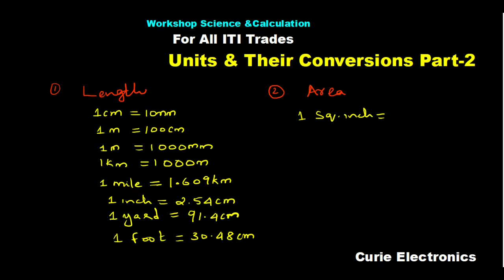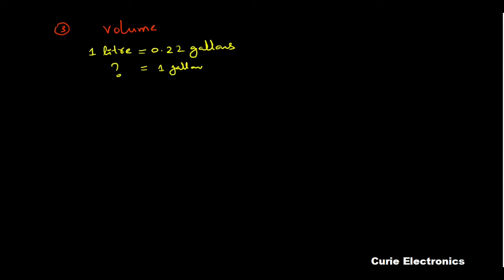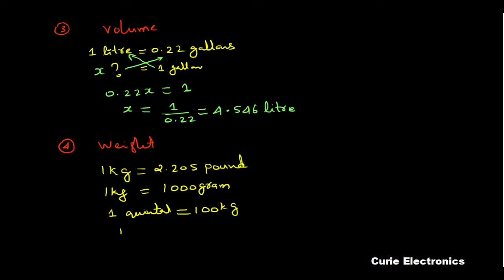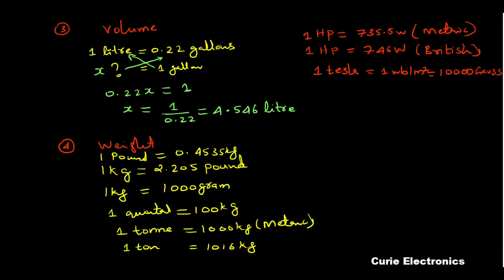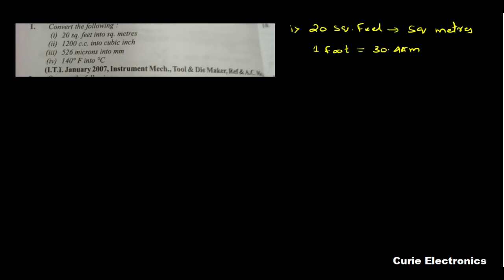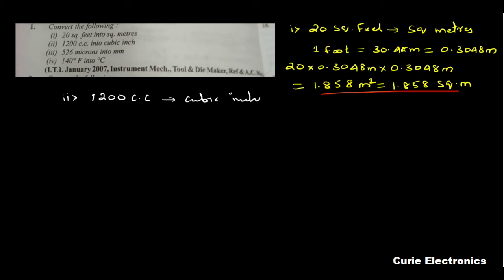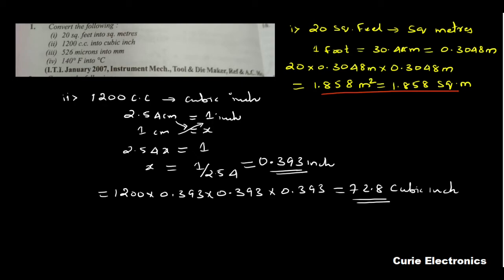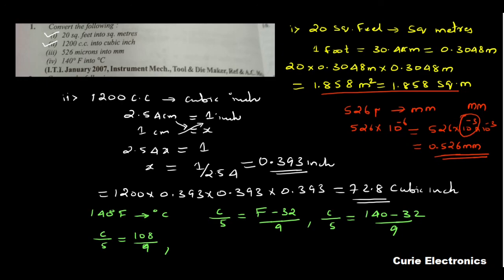Unit & Conversions Part 2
Conversion from units to units with examples.